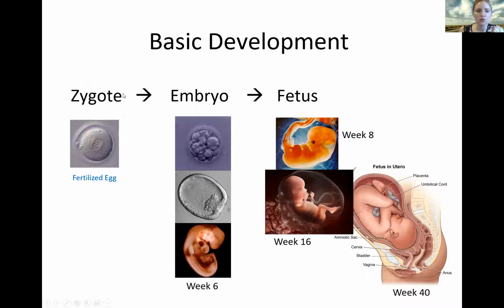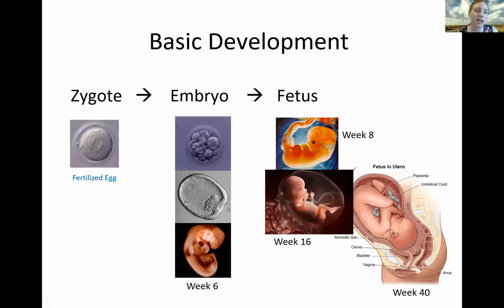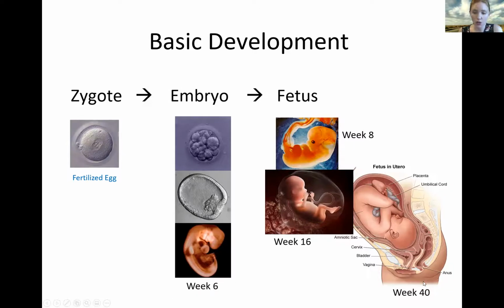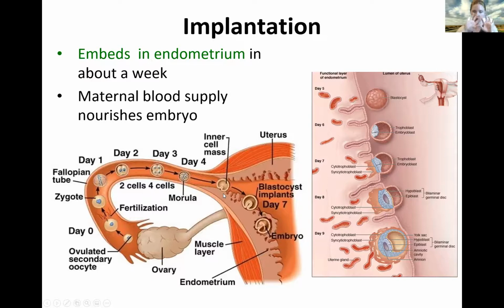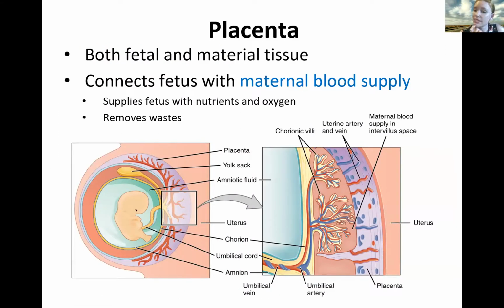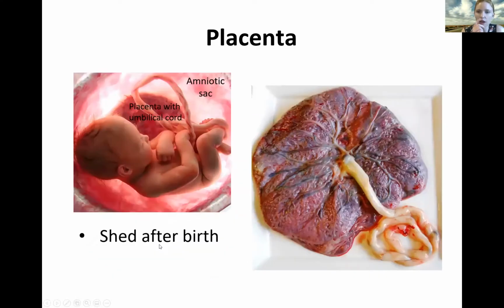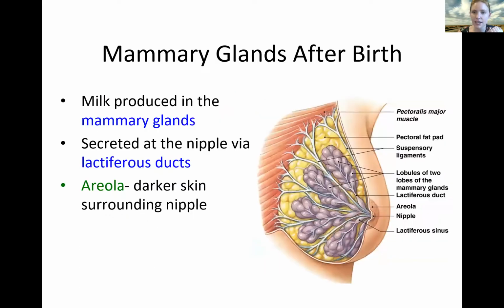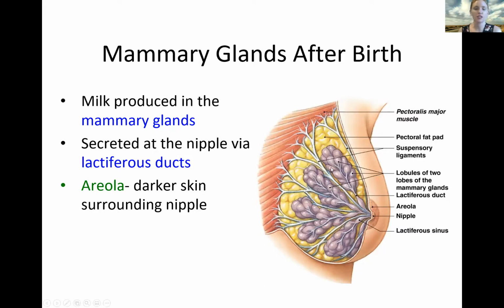Pregnancy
Last part of the Reproductive System Lecture